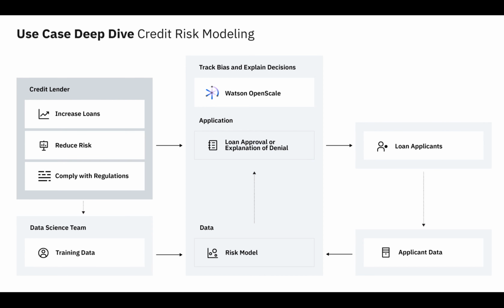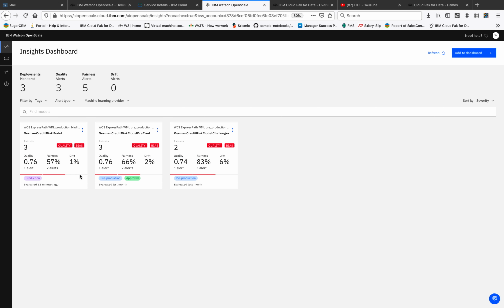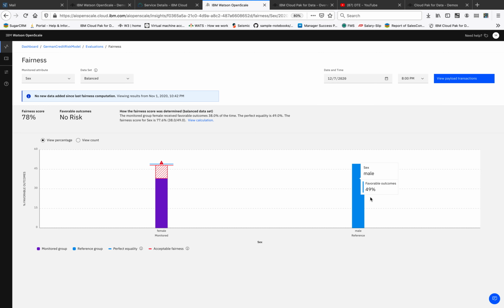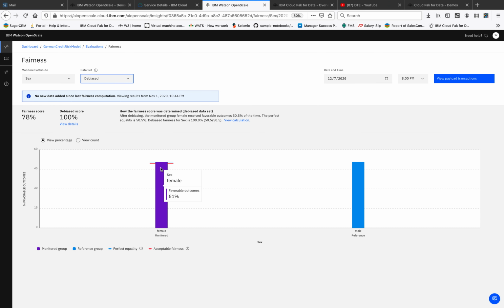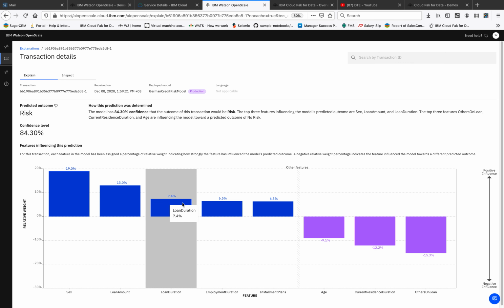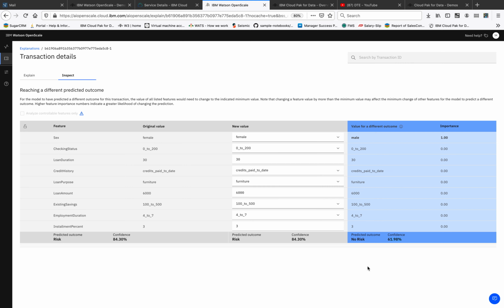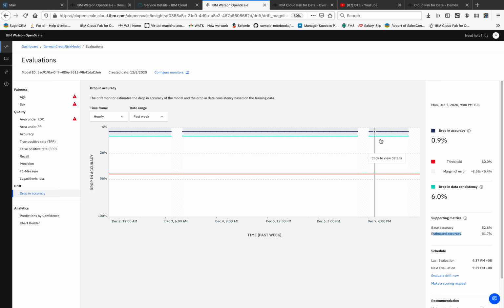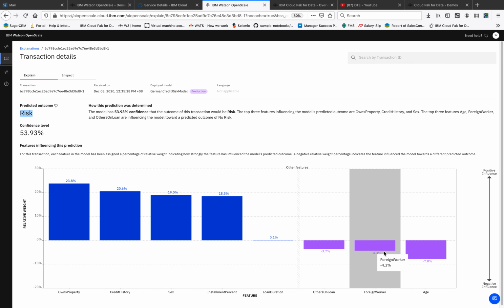Watson Openscale demo scenario